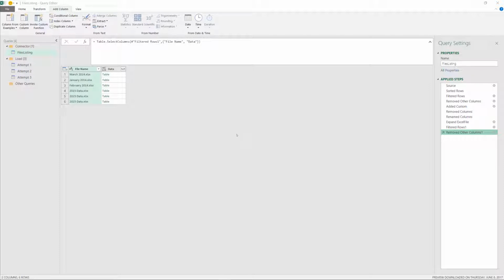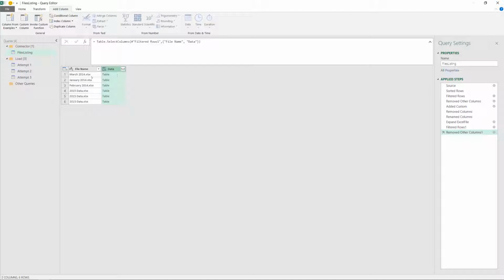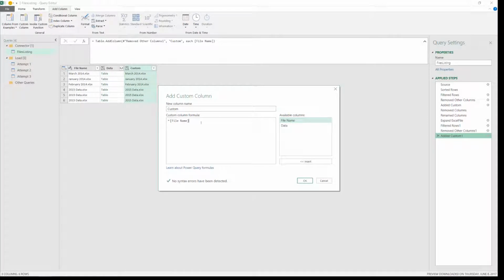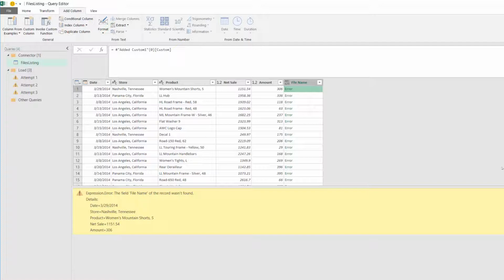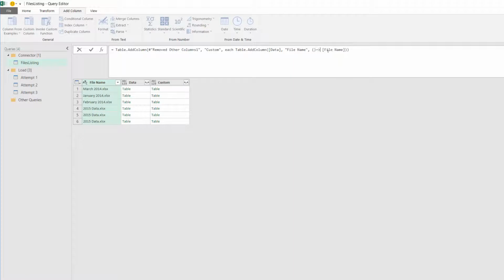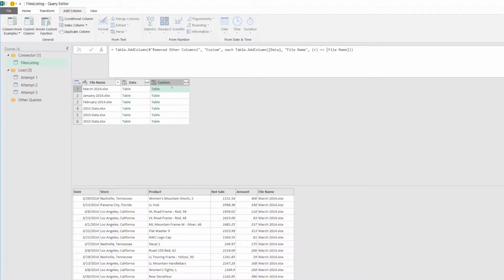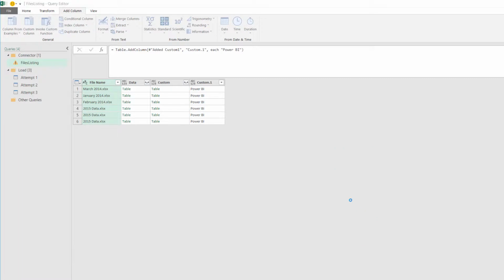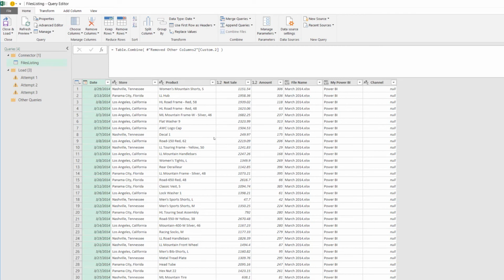Adding Columns to Nested Table for Data Consolidation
A new take on how to add columns to Nested Tables - this is a more advanced scenario and it does require the use of tweaking the M code that Power Query Generates.

Scenario: adding file name and other columns from a folder into nested tables